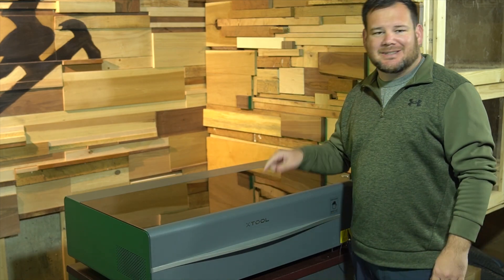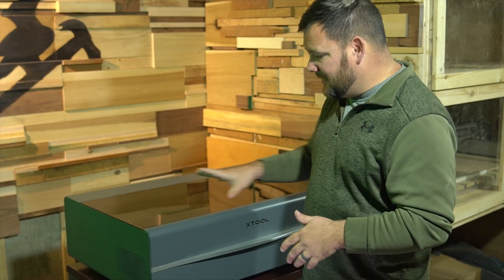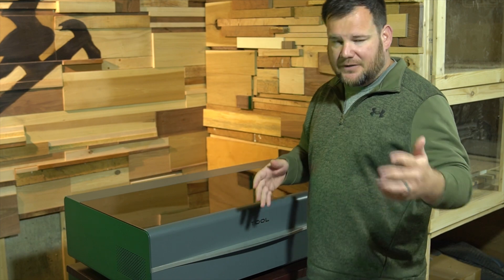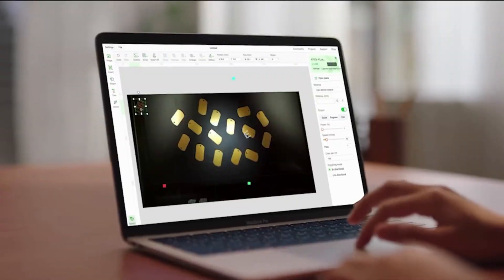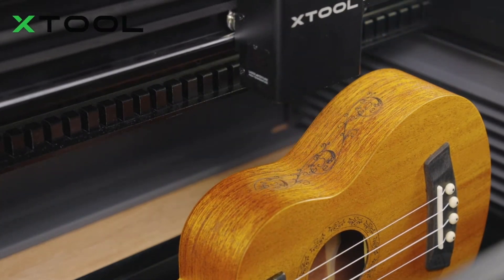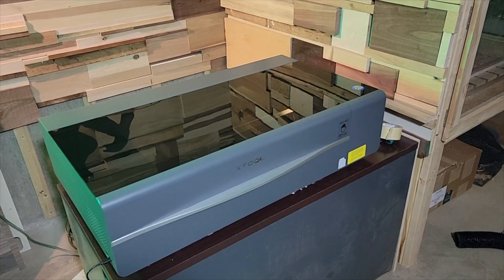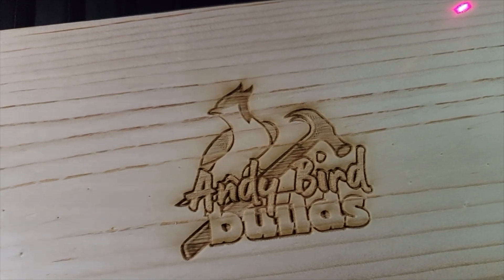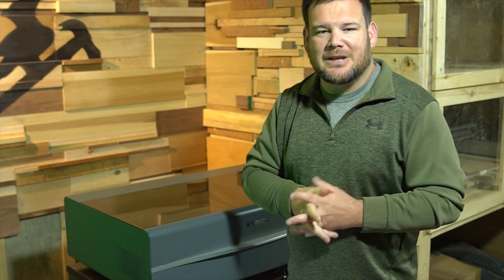This new laser can do 6 things others can't! Check out the amazing Xtool P2 Laser Cutter!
There are 6 features that the brand new P2 Laser from xTool has that its competitors don't. This new laser engraver is sure to shake up the desktop Co2 laser market. In this video, I share these features, and in an upcoming video, I'll be making some cool projects using them!